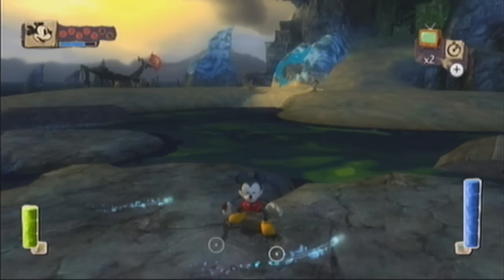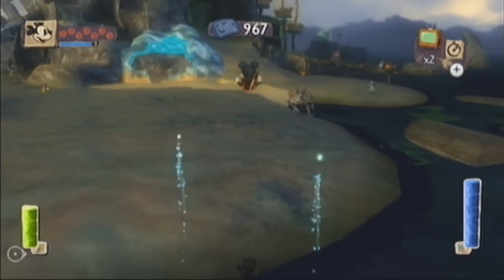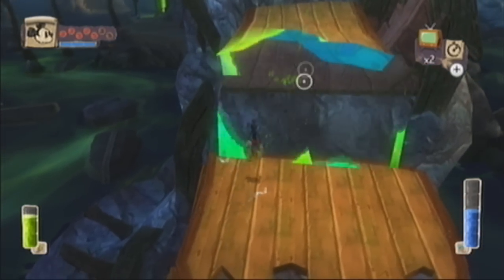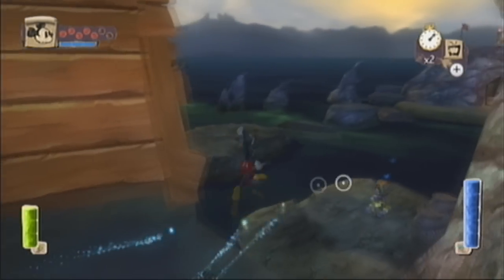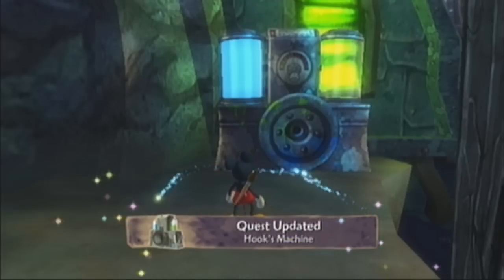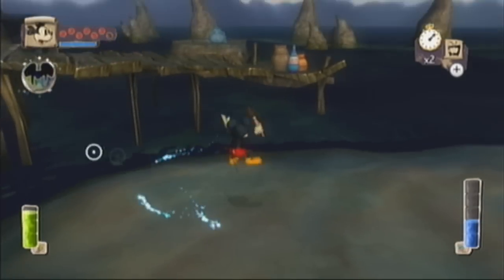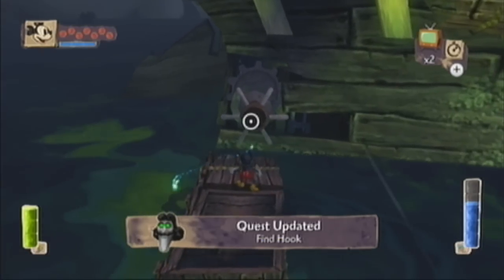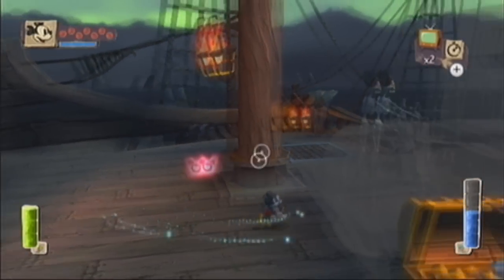epic mickey walkthrough - hero path - part 21 skull island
We follow mickey on his "epic" journey to save a miserable place called Wasteland, which he messed up.

This is not a 100% walkthrough but I will show most of the collectibles. enjoy!